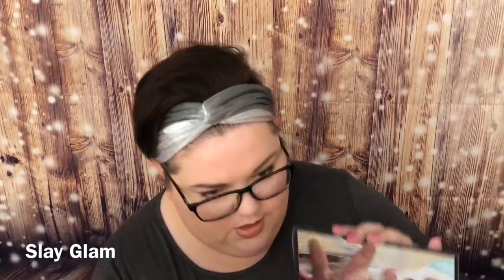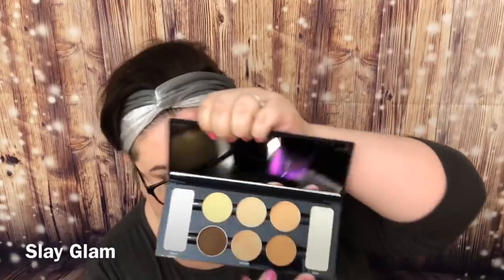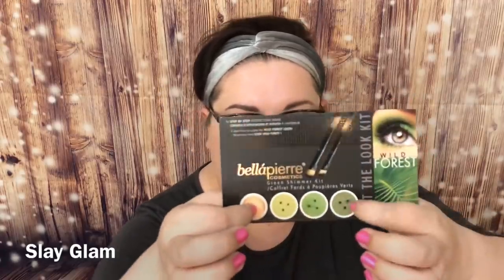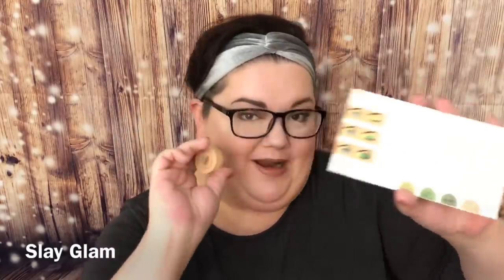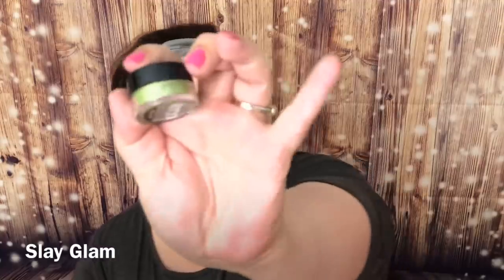unboxing. Slay Glam April 2019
What do you guys think of this box/bag?  I’m undecided, I’ll probably let it go another month before I decide.

No Drama Makeup Mama
Nodramamakeupm1